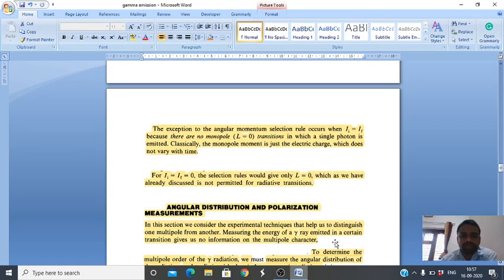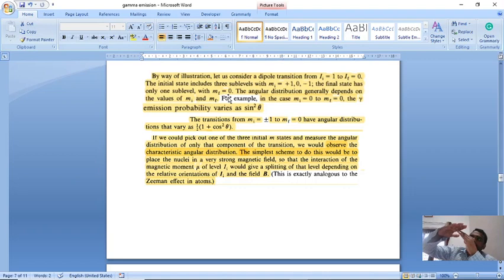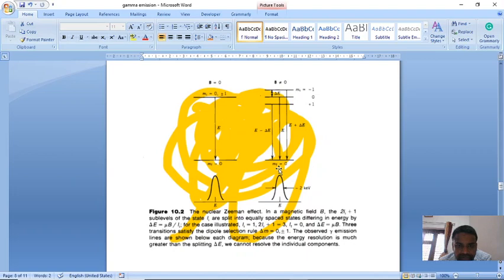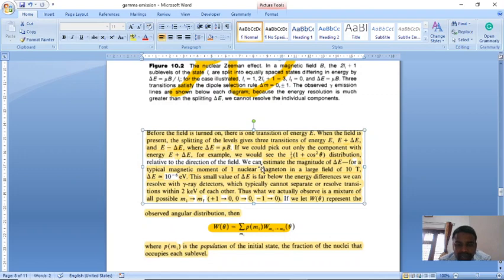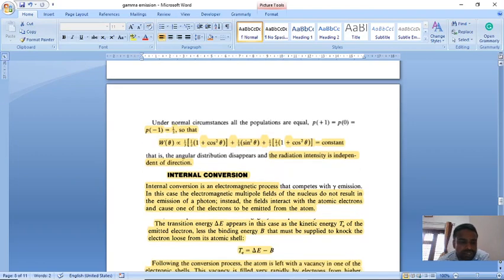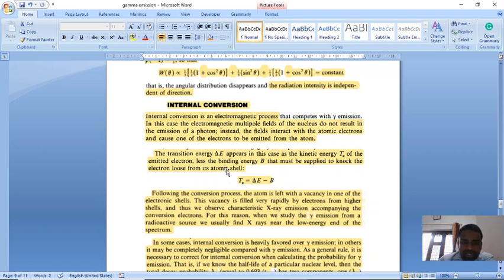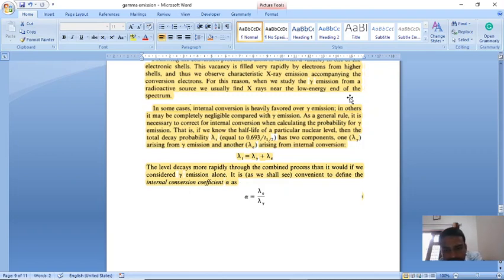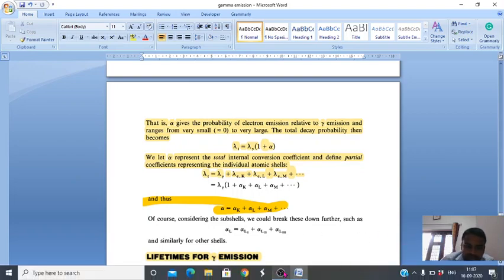Core Gamma Emission 2